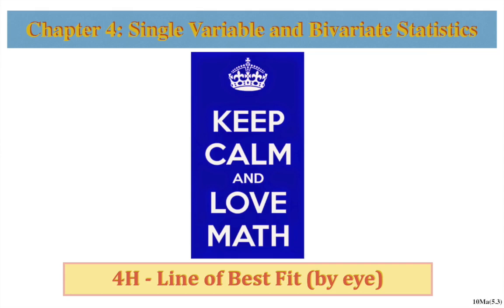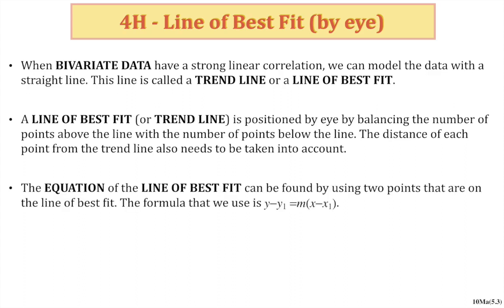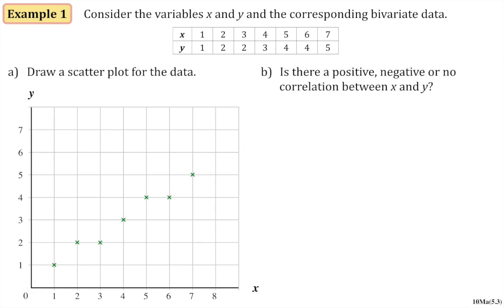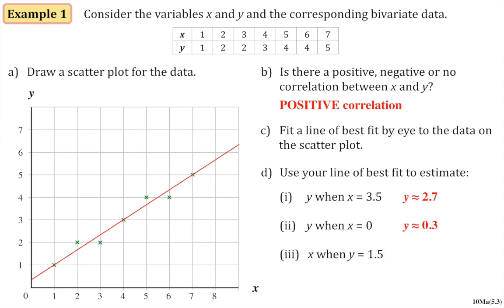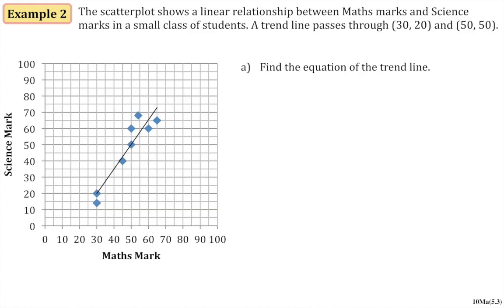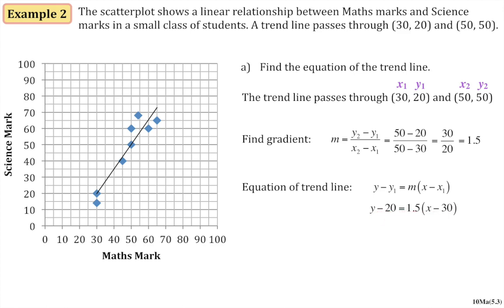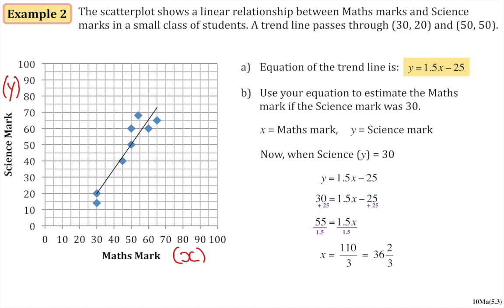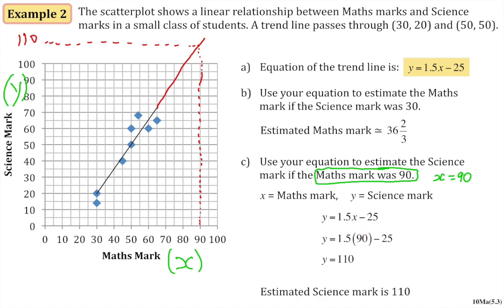10Ma 4H Line of Best Fit by eye